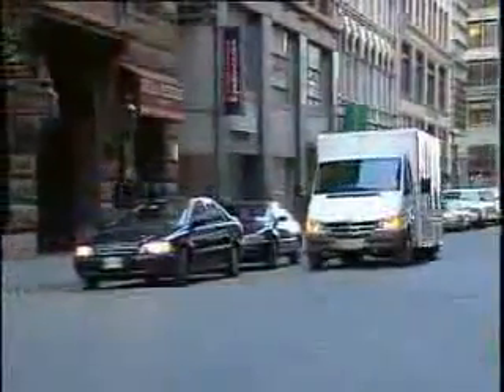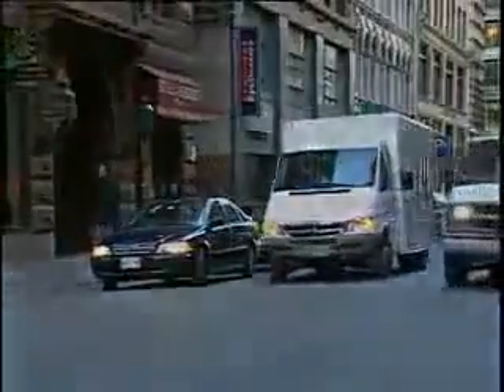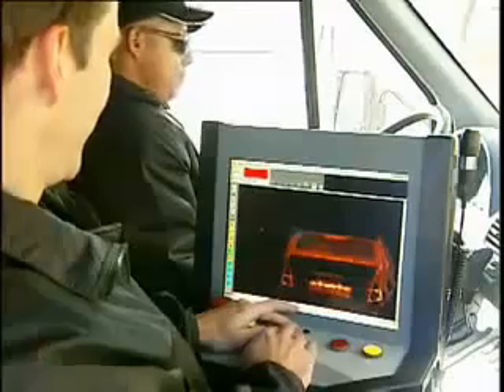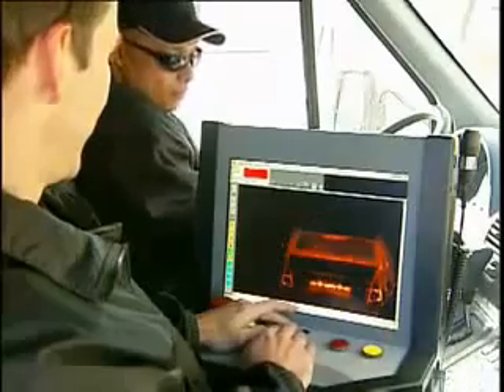Mobile Back Scatter Radiation (Naked Body Scanners) Vans See Through Walls.flv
Mobile Back Scatter Radiation (Naked Body Scanners) Vans See Through Walls